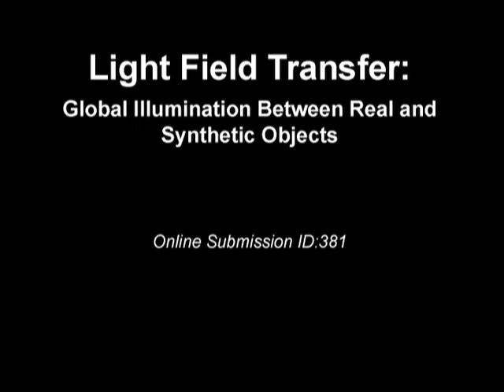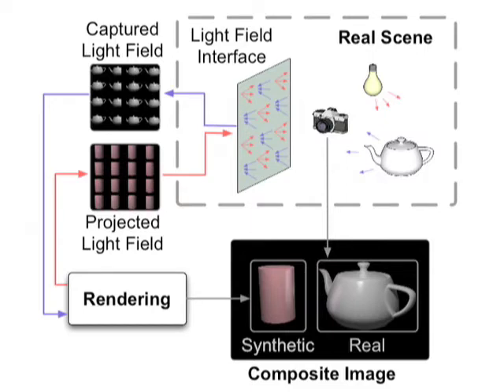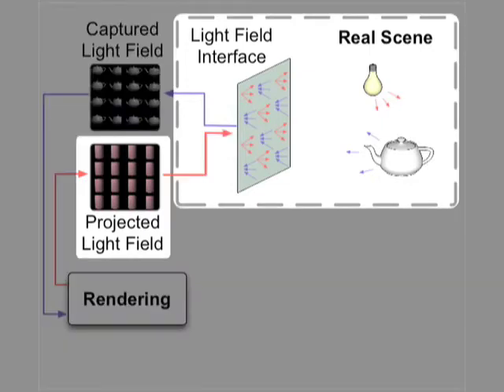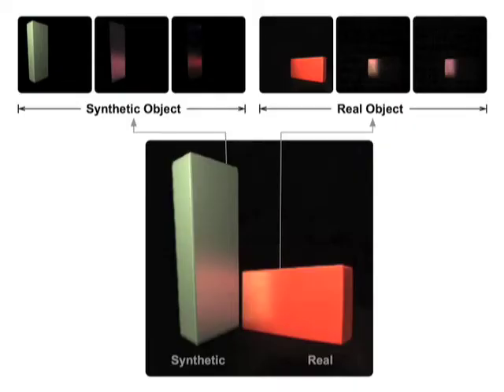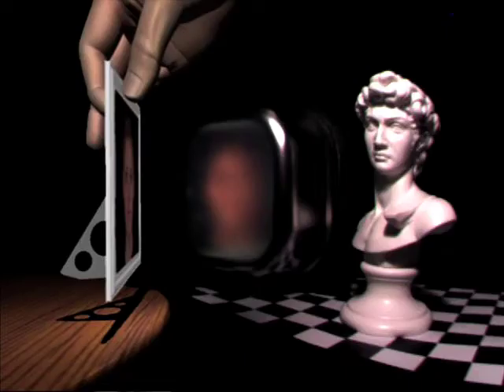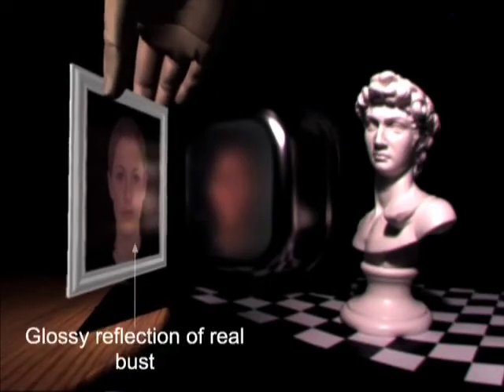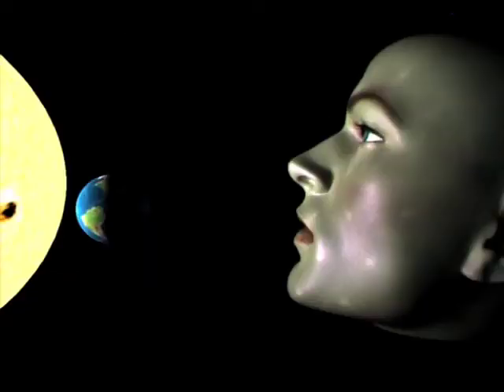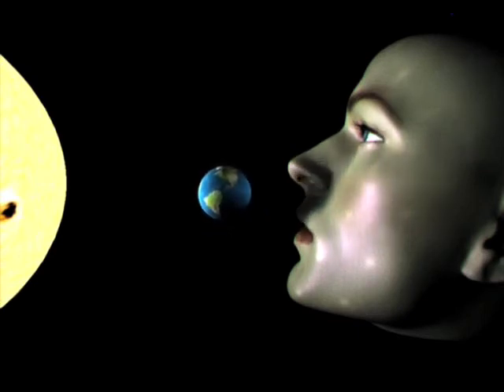SIGGRAPH 2008 Light Field Transfer Global Illumination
ACM SIGGRAPH 2008

Conference DVD

All content is copyright ACM SIGGRAPH or the respective artists and studios.  I AM NOT PROFITING FROM THIS VIDEO.  This artwork is computer animation history and should be revered and preserved.